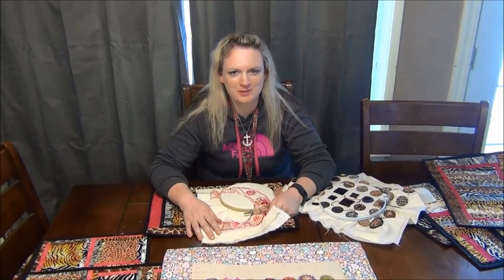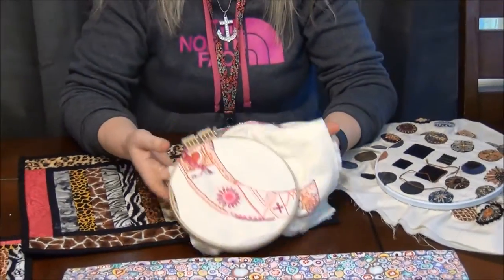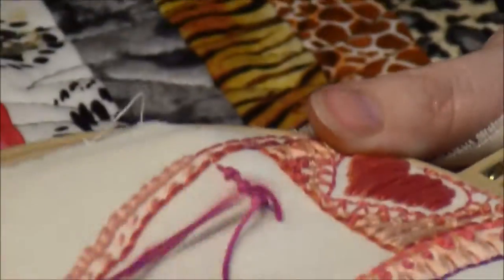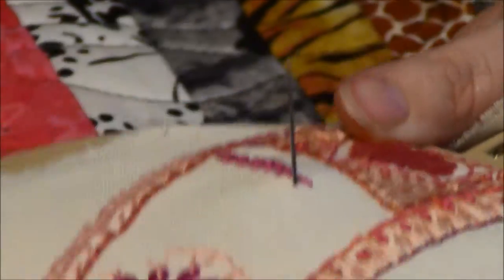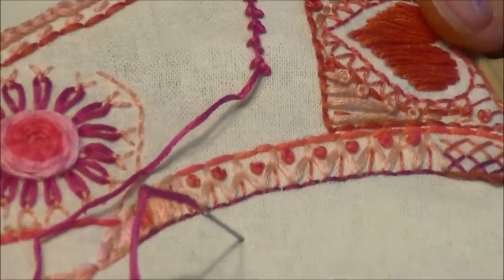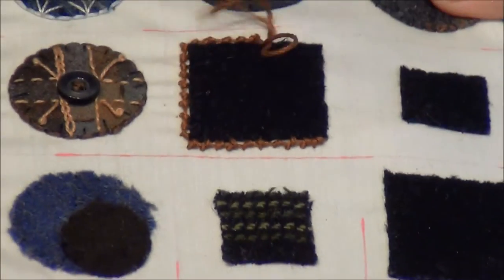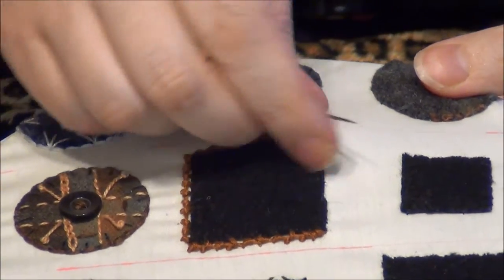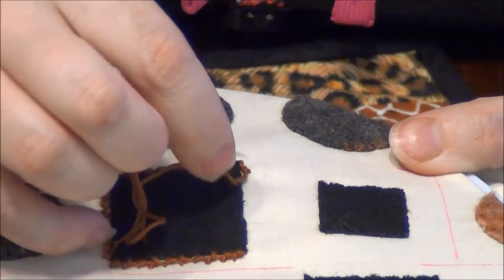Palestrina Knot Stitch for hand embroidery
This is a tutorial showing how I make the Palestrina knot in hand embroidery. I show it on the wool penny projects and my C.